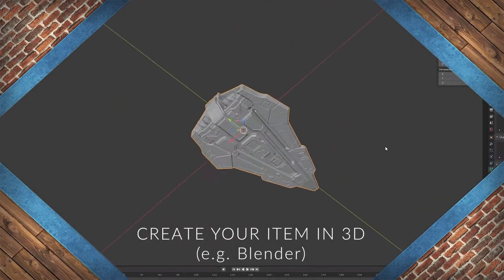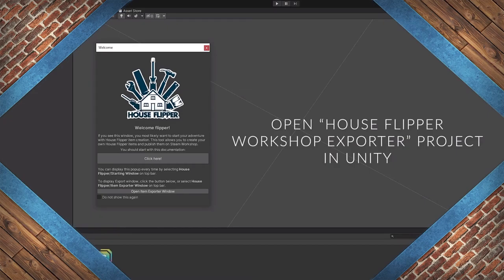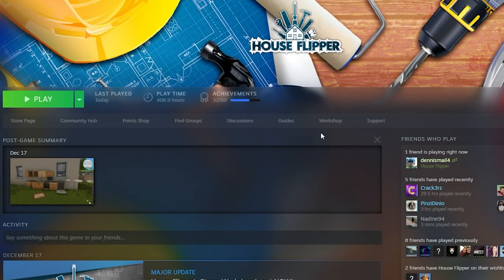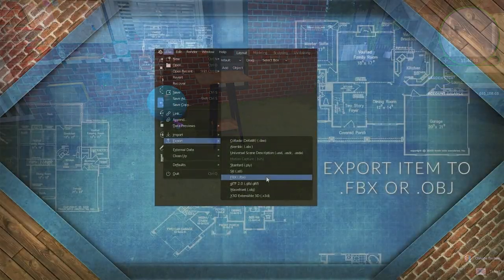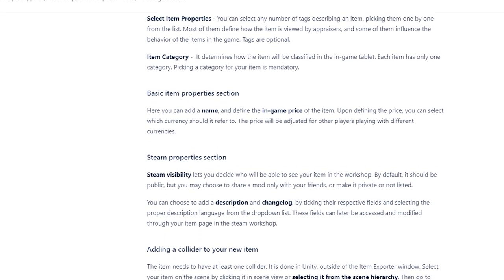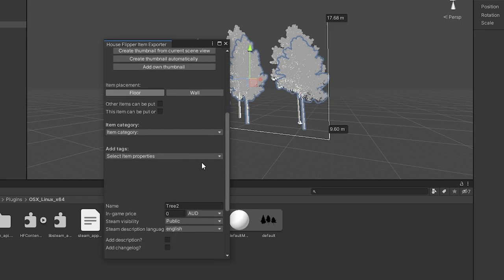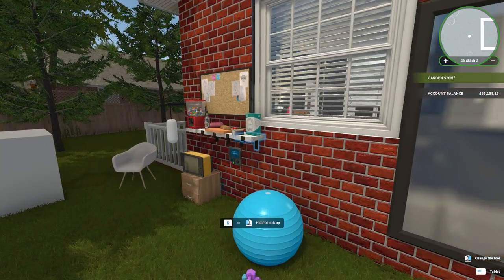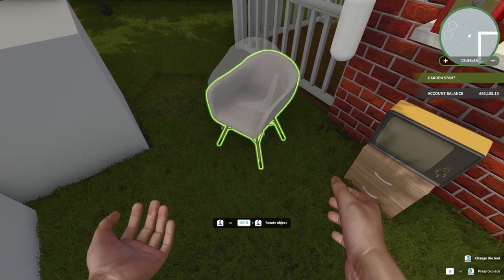Modded House Flipper arrives with custom content available from the steam workshop!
This week we saw the arrival of modding in house flipper with the arrival of the steam workshop support and a whole load of custom content. In this episode we take a look at how modding works in house flipper, how to get mods into the game, and what mods are already available.

    Give them a second life and sell them at a profit!

    What you’ve got at your disposal is a set of tools and parts.
    Use them to hammer, drill, nail and screw things together, and do whatever is necessary
    to fit, fix or clean up stuff.

    Decorate and furnish interiors with hundreds of unique items that you’re free
    to choose from. Express yourself!

    Do you love interior design and want to fill up empty rooms using your favorite style?
    Do you prefer things only engineers would understand?
    You can focus on repair and installations.
    Are you an expert on the "small move, big change" approach?
    You can buy a decent house and make it perfect by adding some style and fixing stuff.

    The ultimate goal of the house flipping business is profit. Are you a risk taker?
    Do you like to invest? Estimate profit and find the best risk/reward ratio for you.

    The house flipping business is very challenging. Improve and hone your skills.
    Get better tools. Deploy new mechanisms and earn cash so you can to increase
    investment and speed up progress. Have fun!